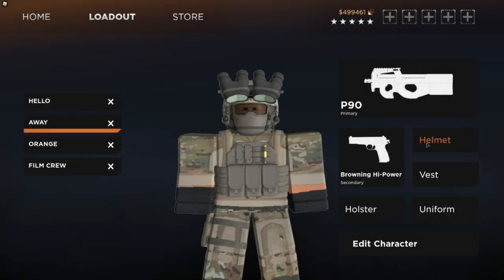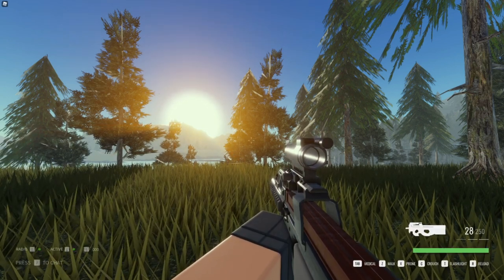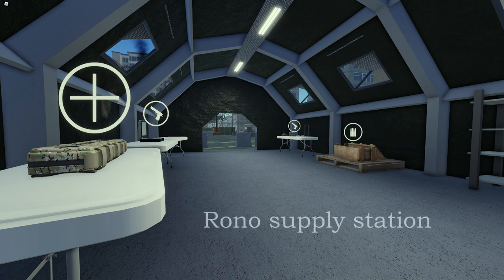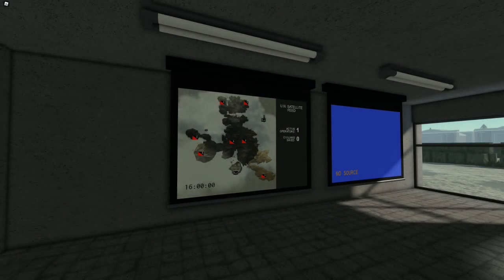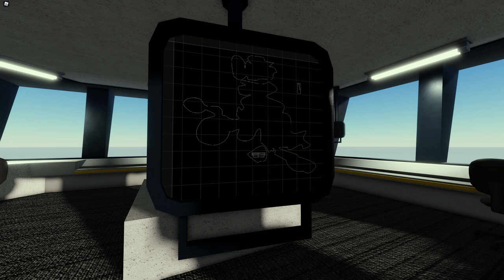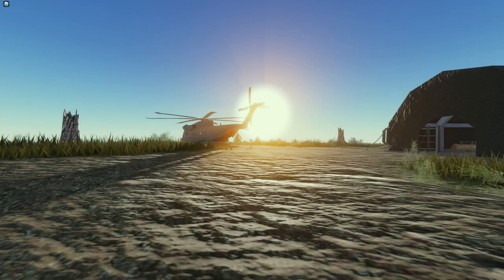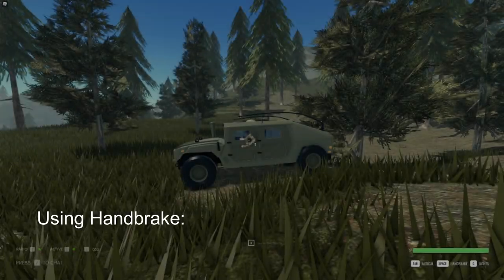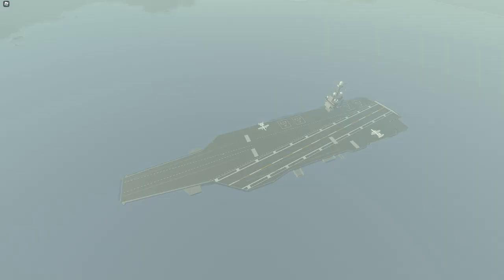Tips For Beginners | Blackhawk Rescue Mission 5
In this video I give multiple tips to help out beginners of the game.
(If this link does not work go to my most recent video and try)